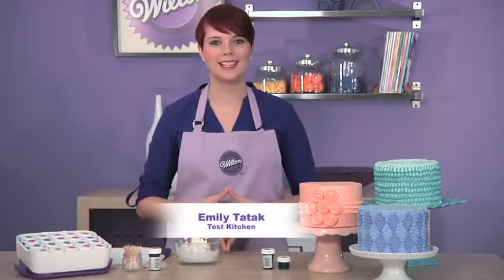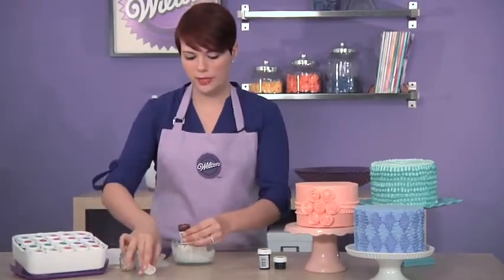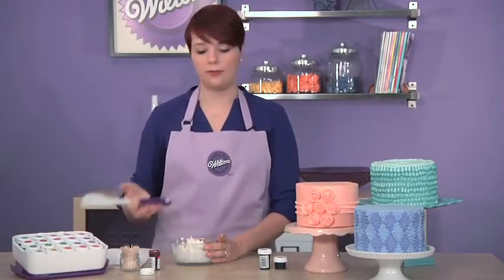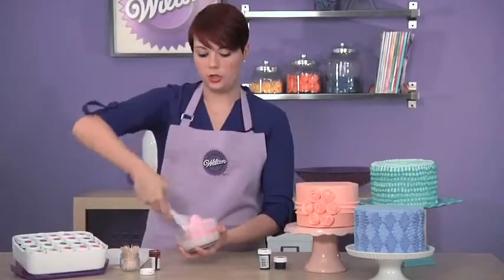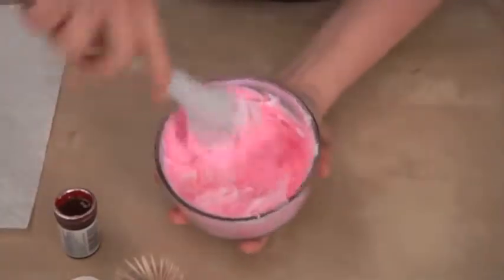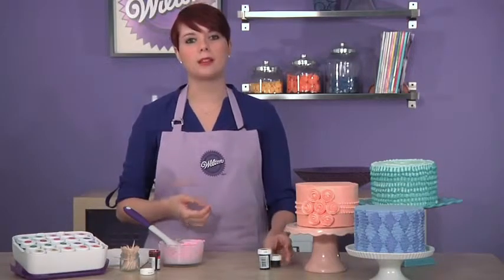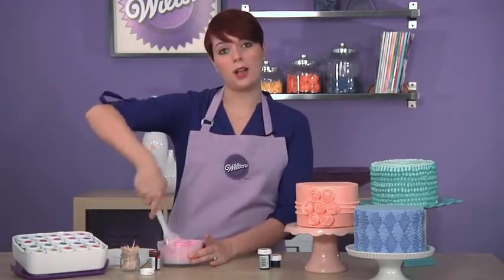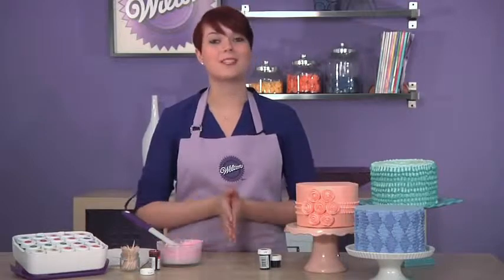María Lunarillos | tienda & blog | Caja organizadora para colorantes